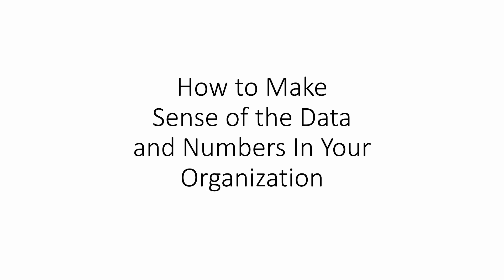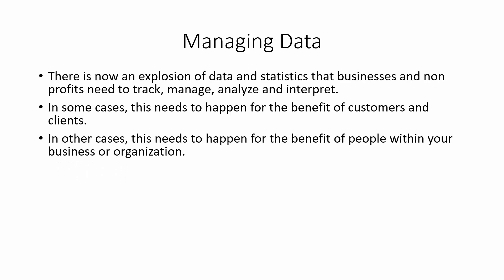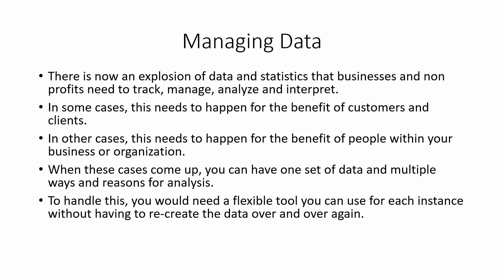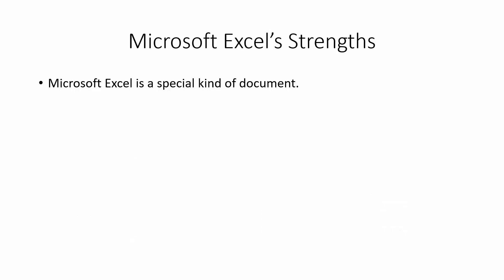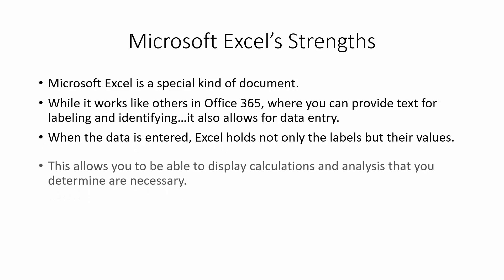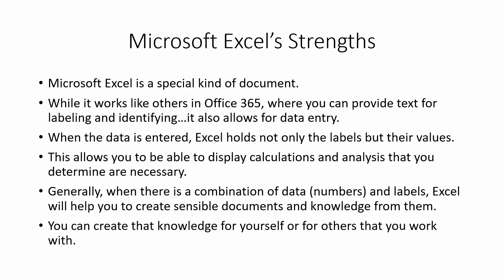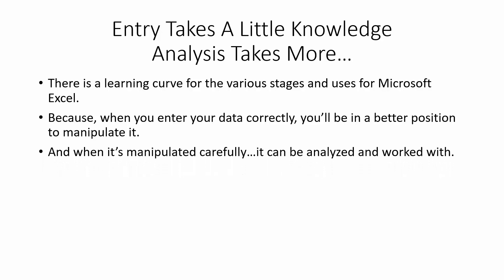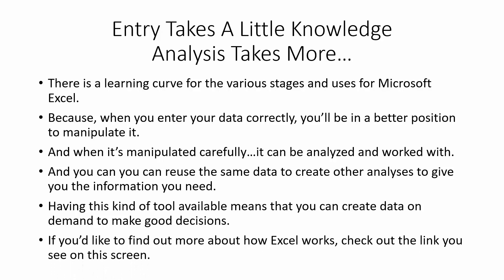Manage & Report With Excel